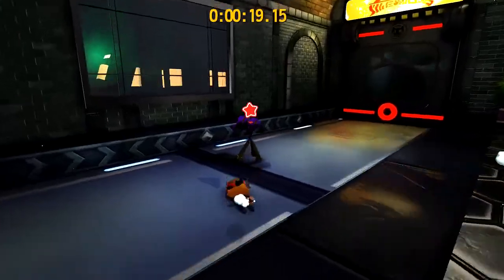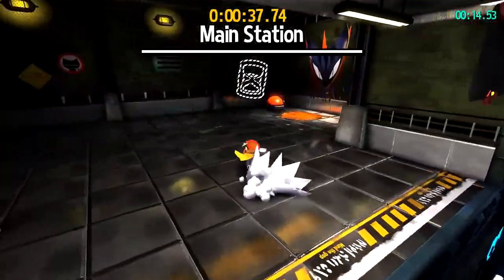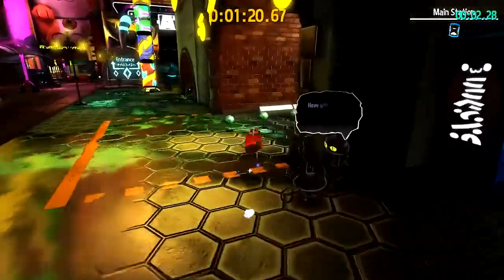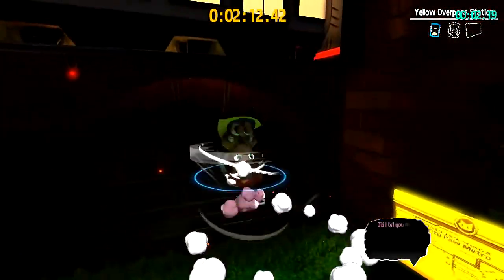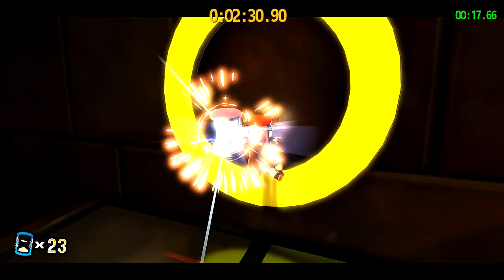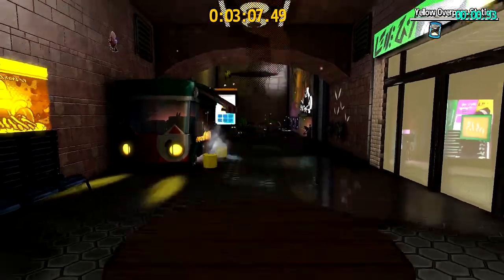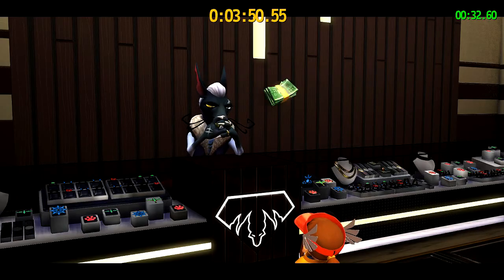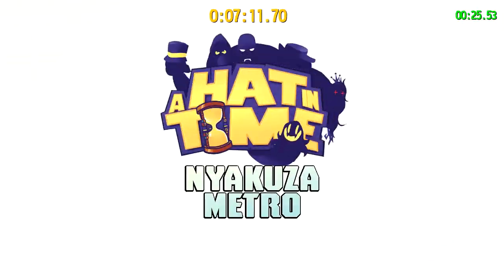Hat - Nyakuza Metro New Strats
0:18 Main Station
1:11 Yellow Manhole
1:59 Yellow Station
3:00 Pink Paw
3:48 Green Clean
4:30 Pink Paw alternate